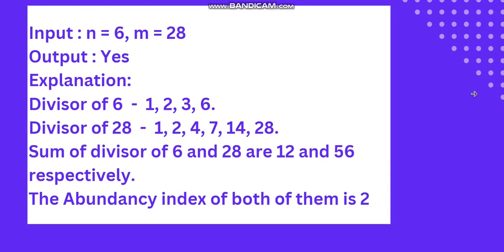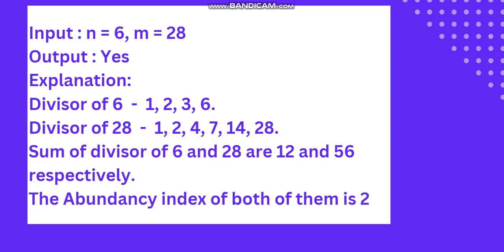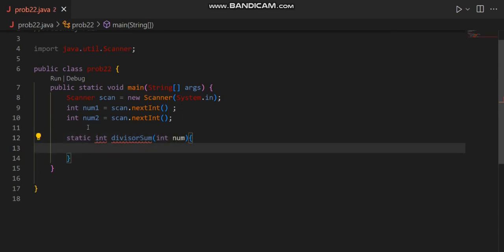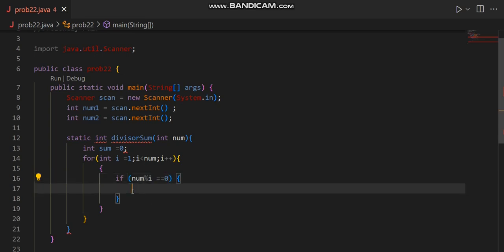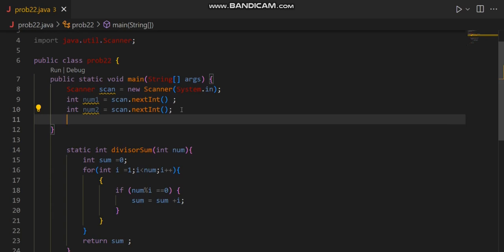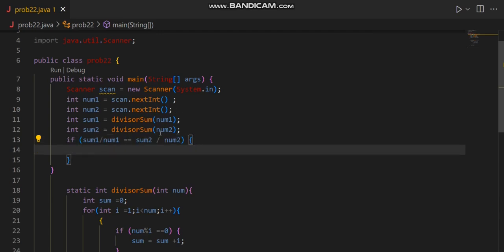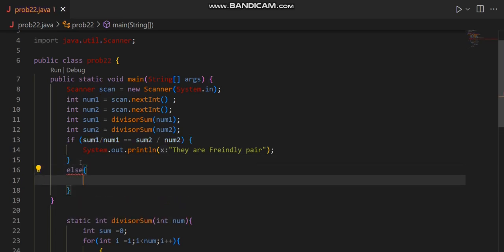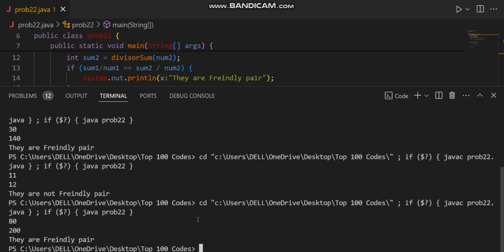WAP FOR FRIENDLY PAIR | PROBLEM 22 | TOP 100 CODES | JAVA TUTORIAL | COLLEGE PLACEMENTS